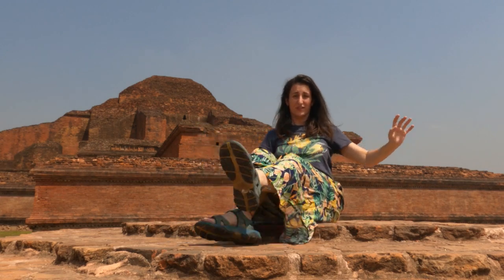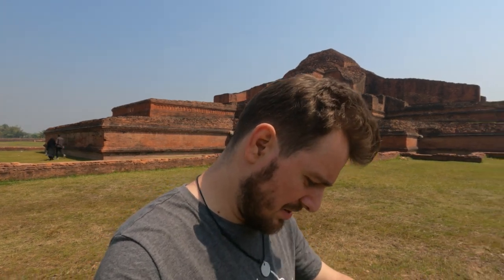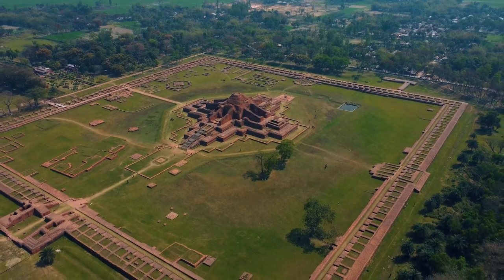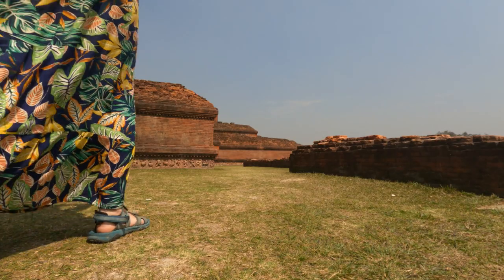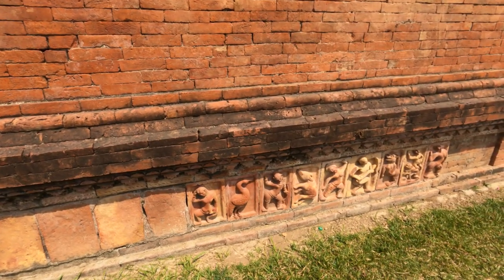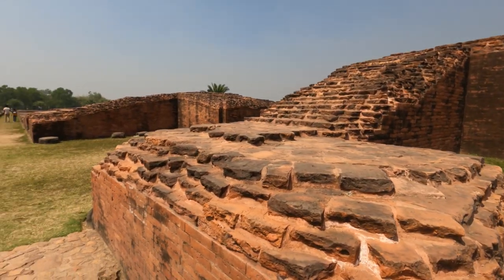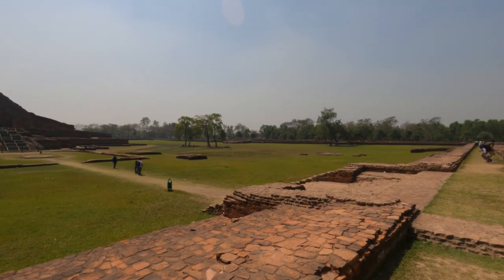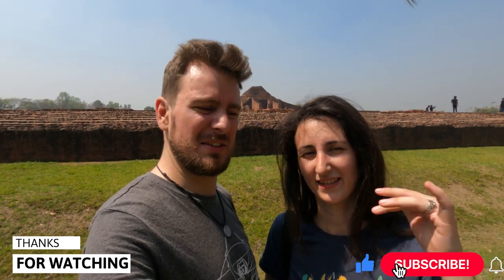What To Visit In Bangladesh 🇧🇩 Paharpur UNESCO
Today, Paharpur is the most spectacular and magnificent monument in Bangladesh and the second largest single Buddhist monastery on South of the Himalayas.

Paharpur Buddhist Monastery, also known as Somopura Mahavihara is one of the most important ancient sites in Bangladesh.

We went there to give you a tour and a feeling of how this UNESCO Word Heritage Site has stood the passing of time.

Would you visit this place?
Join our exploration!

We are in Bangladesh to explore the Bangladesh culture, Bengali food, blend with the Bangladesh people and see how life is in the Bay of Bengal. Bangladesh has welcomed us for the past 3 months and we are in love with this colorful country!

00:00 Paharpur UNESCO World Heritage Site
05:30 Would you visit Paharput?
10:15 What can you expect from this visit to Paharpur

Thank you Prottoy, to your father and to Maisha for all the help in our North Bangladesh travel ❤️

Join our exploration!

Thank you Quickmobile for supporting us getting the gear we shot the video with!